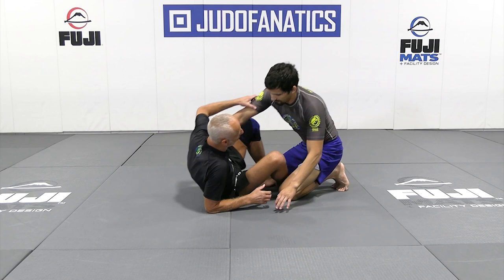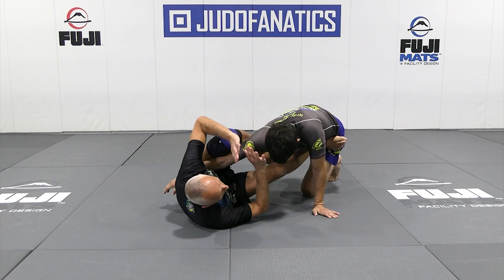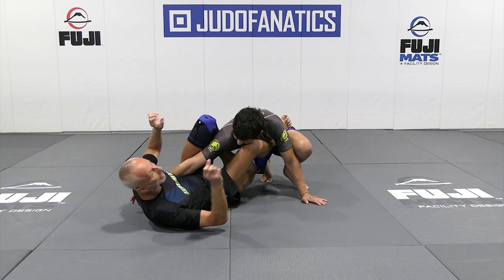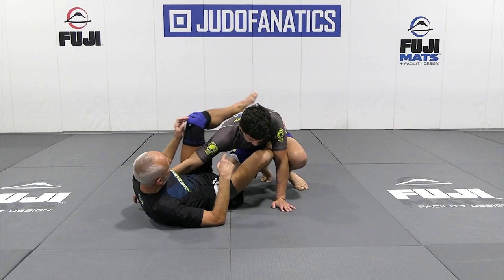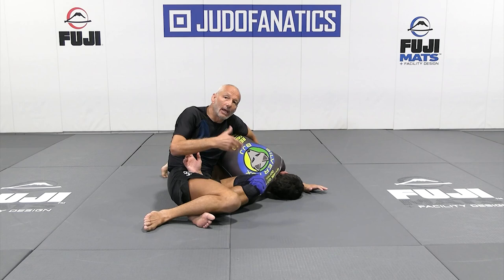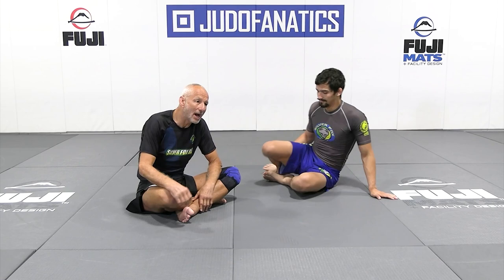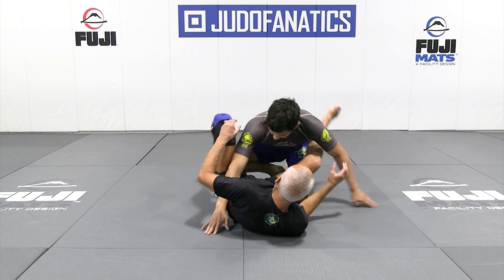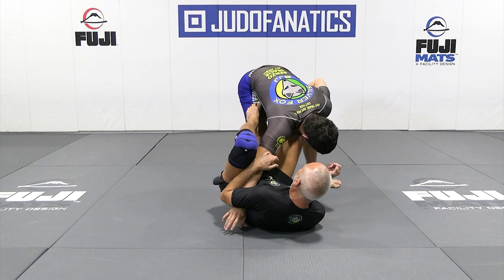Short Armbar by Karel Silver Fox Pravec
SHORT ARMBAR

This Jiu Jitsu Training video teaches how to do a short arm bar.

Karel Silver Fox Pravec is a renowned BJJ black belt instructor and team leader representing Renzo Gracie BJJ.  This is an excerpt from THE SPLIT GUARD SYSTEM available from BJJFanatics.com.